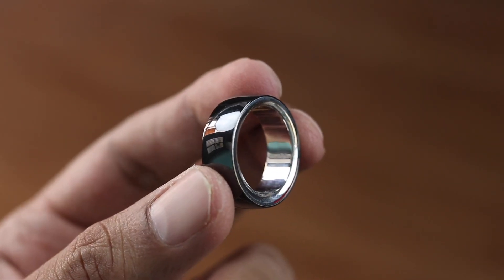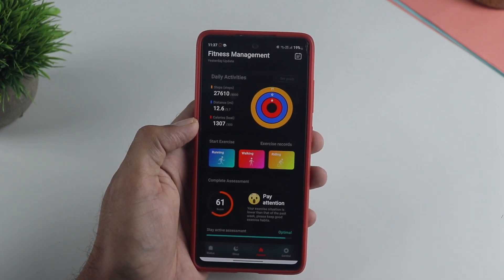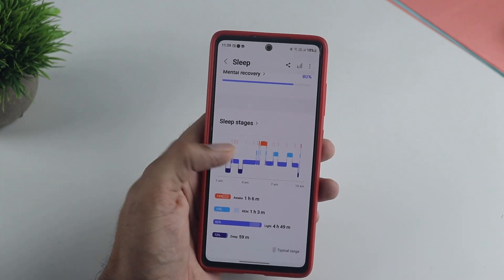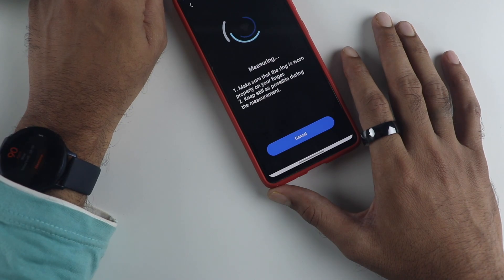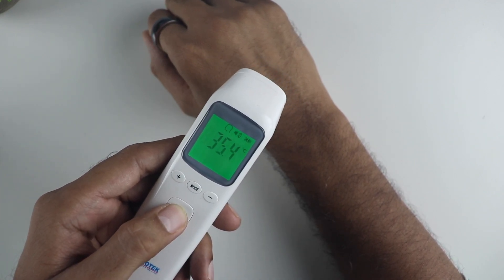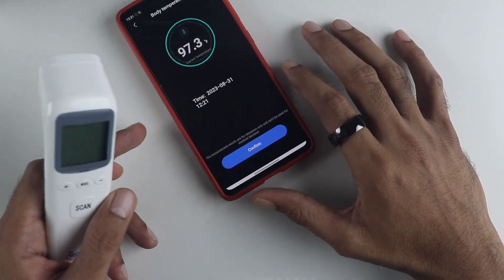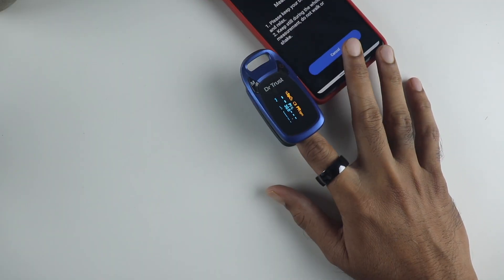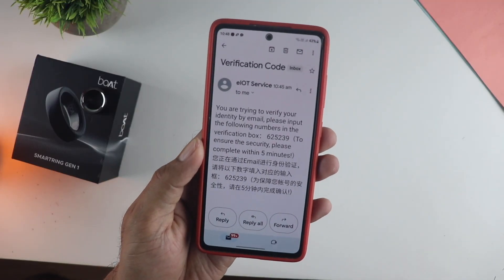The Reality Check on Boat Smart Ring | Accuracy Test !!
This is the boat smart ring accuracy test of step tracking, sleep tracking, heart rate, spo2 and temperature check comparing with other devices as reference.